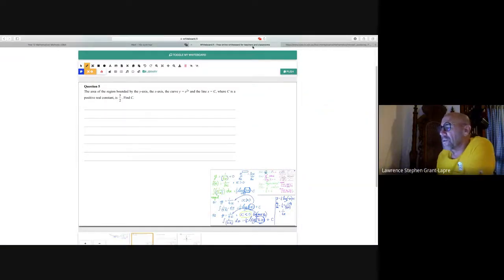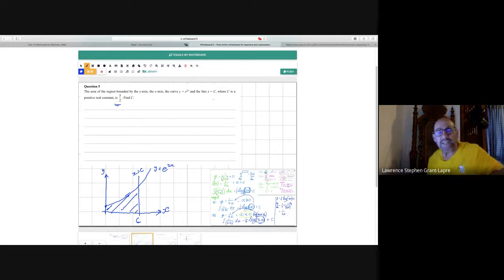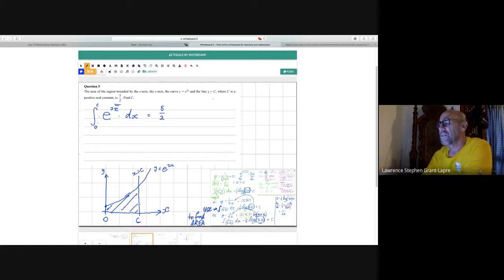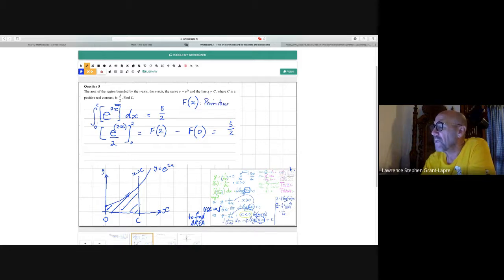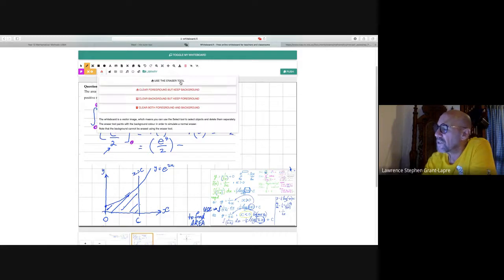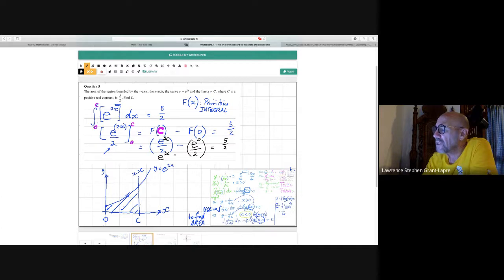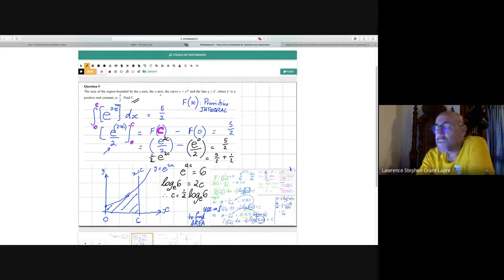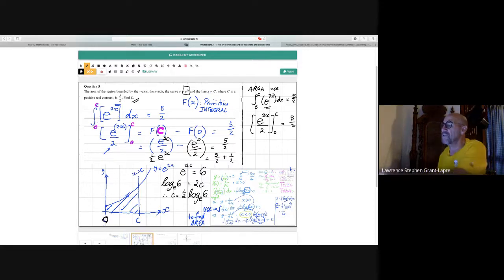Derivatives and Integrals of Exponentials and Logarithms